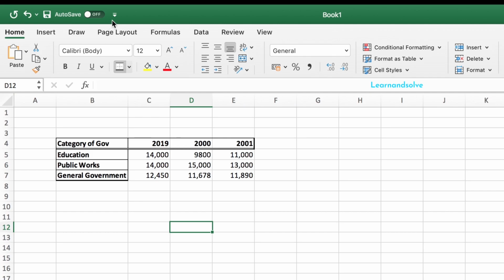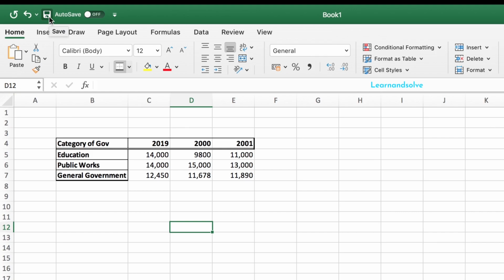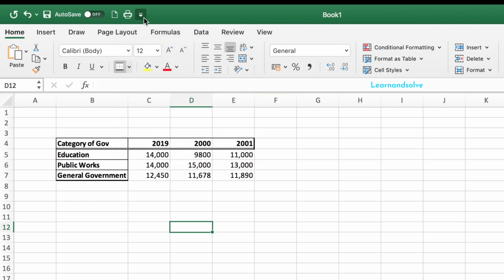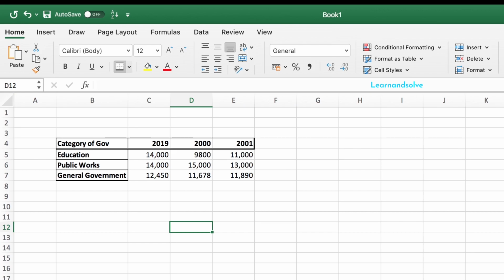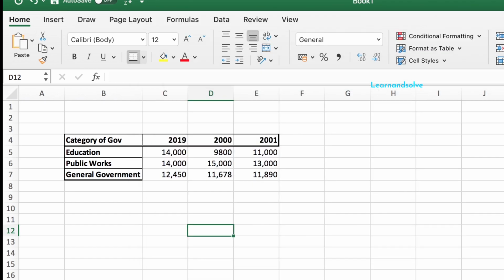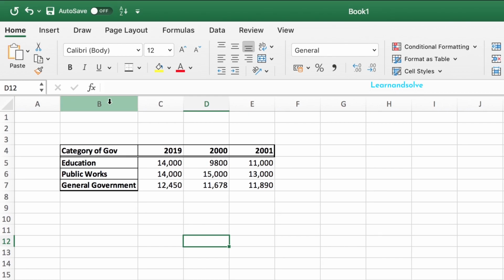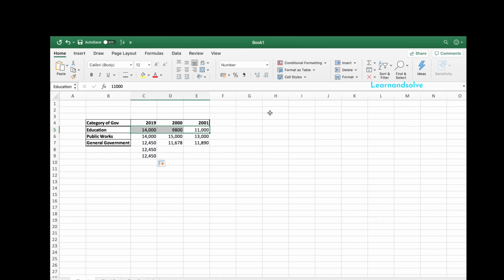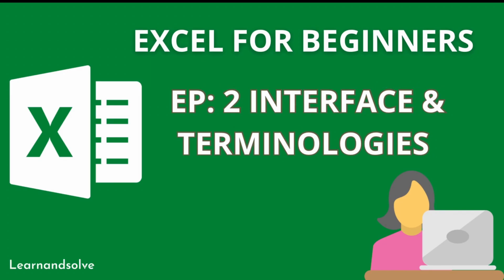Microsoft Excel tutorial for Beginners L2 Basic terms and guide to Excel interface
Part 2

Hello Learners,

I am starting a course dedicated to people who want to learn Excel as a beginner and then transform into an advanced learner.

In the mean time do let me know, what has brought you to this course ?

Adios for now my beloved Learners.